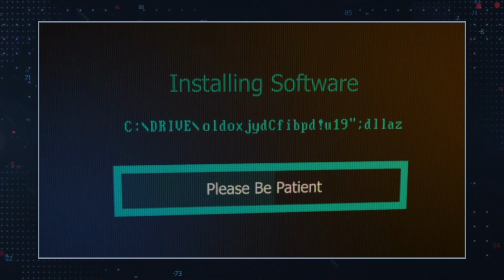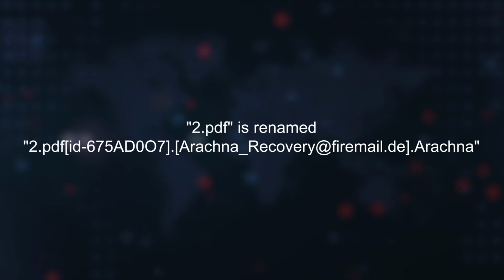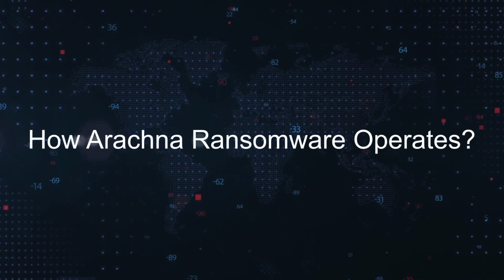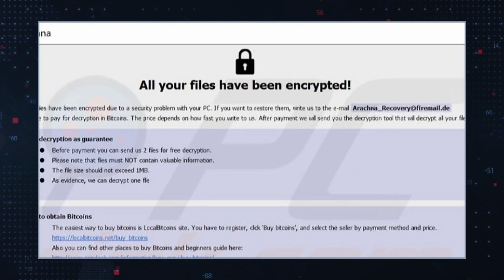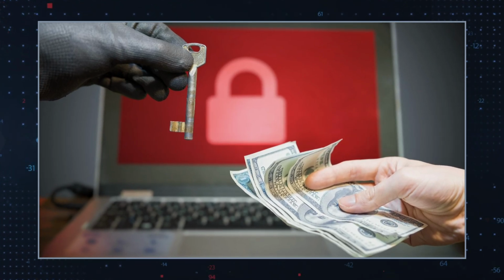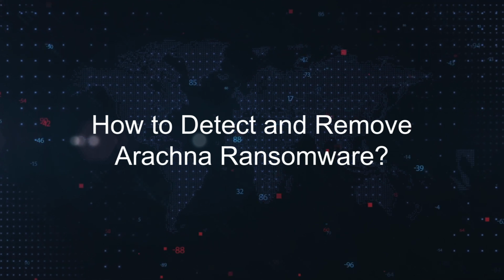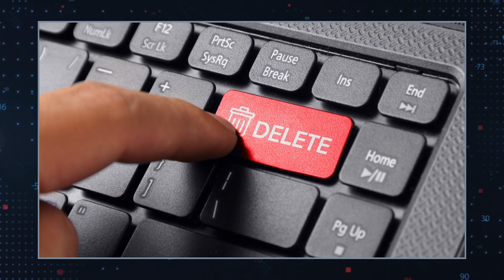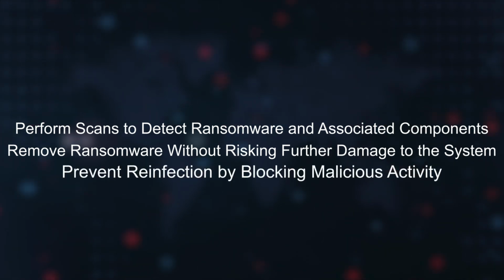TWIM Ep234 Pt3: How To Safely Detect & Remove Arachna Ransomware To Stop & Prevent File Encryption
Arachna Ransomware is a Severe Threat That Can Leave Infected Systems Virtually Paralyzed.

Arachna Ransomware is a dangerous malware variant designed to encrypt files on infected systems and extort victims for payment to restore file access. Operating with a calculated strategy, Arachna ransomware alters file names, delivers detailed ransom instructions, and pressures victims to pay a ransom, typically in Bitcoin. We shall outline how Arachna ransomware operates, its specific tactics, and how to protect against it.